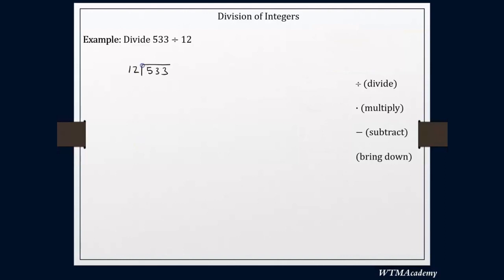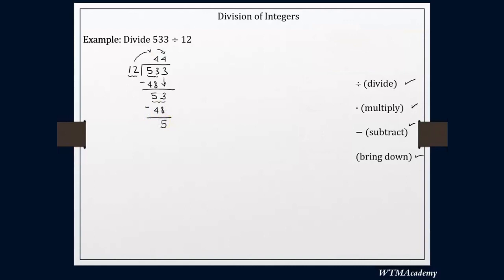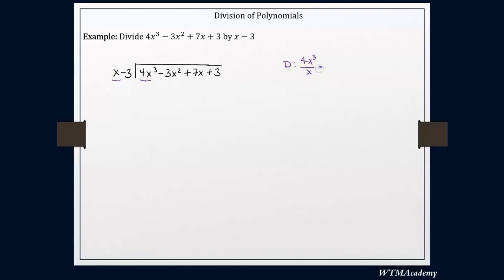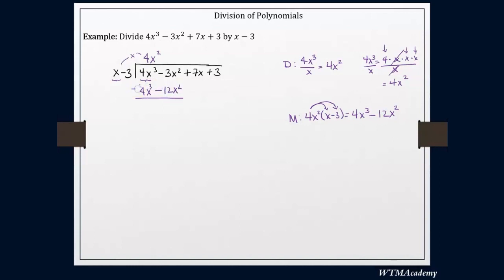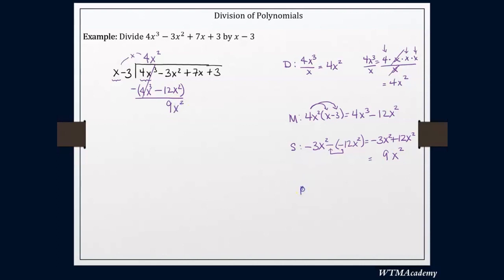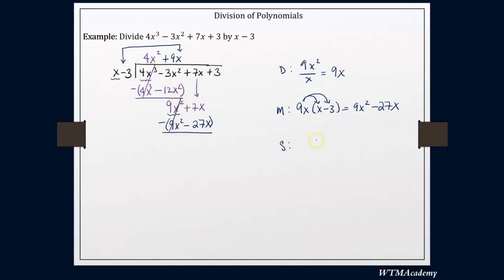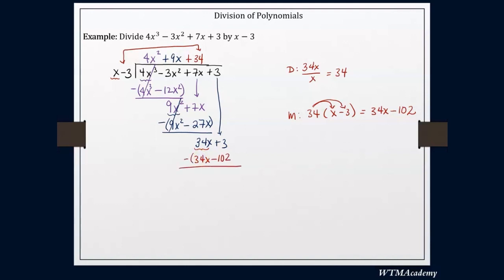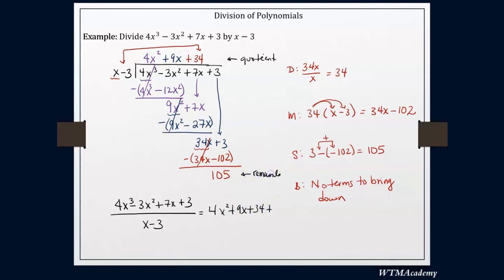Emma Elizondo Well-Trained Mind Academy Mathematics Teaching Sample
See how Ms. Elizondo teaches math at the Well-Trained Mind Academy in this teaching sample video!